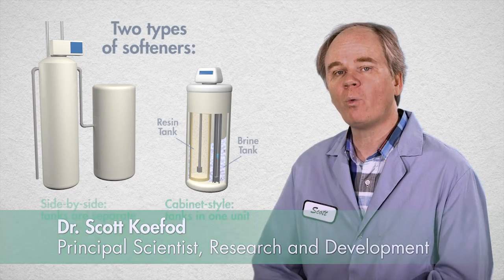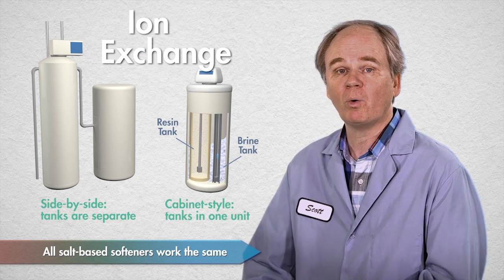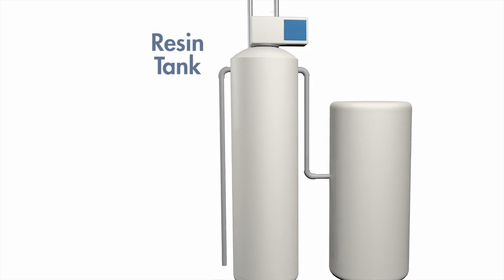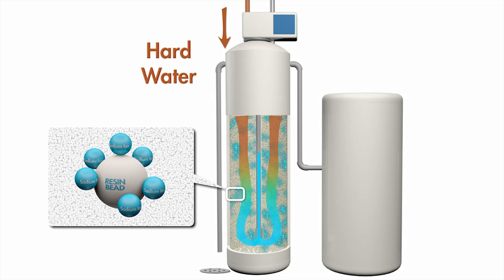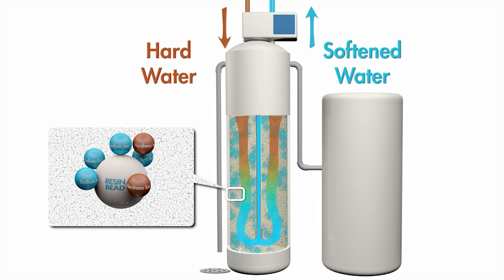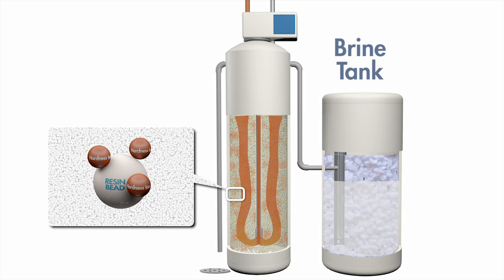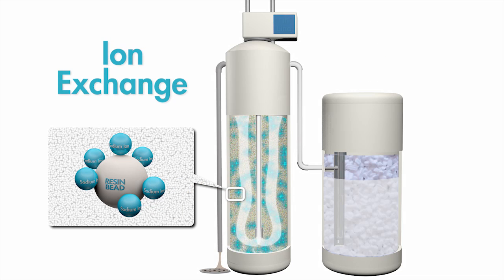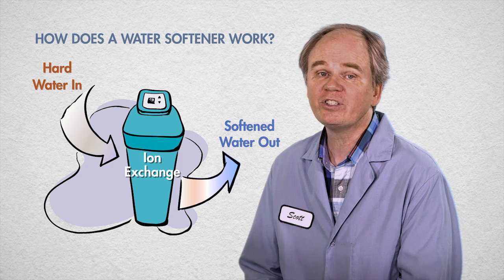Diamond Crystal® Salt - How Does a Water Softener Work?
How does a water softener work? Diamond Crystal® Water Softener Salt is used in water softener or water conditioning systems and it provides you with soft water for your skin, dishes, and pipes. Find out about our water softener salt products